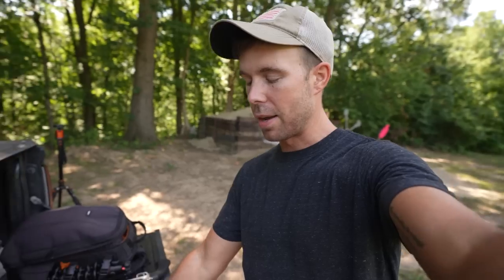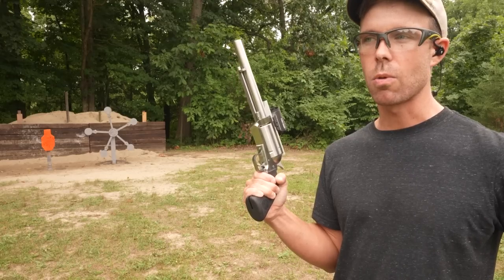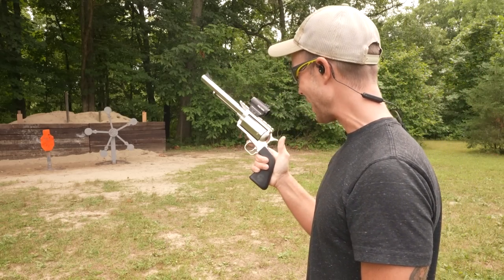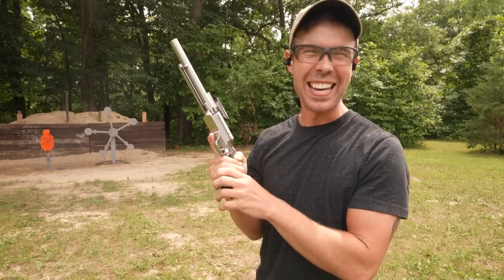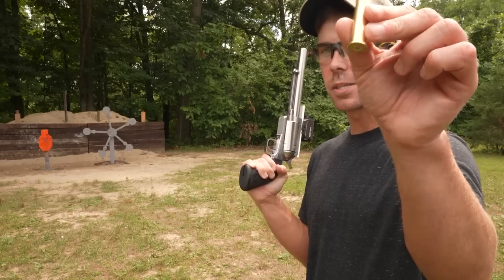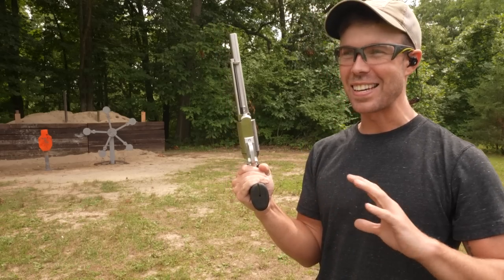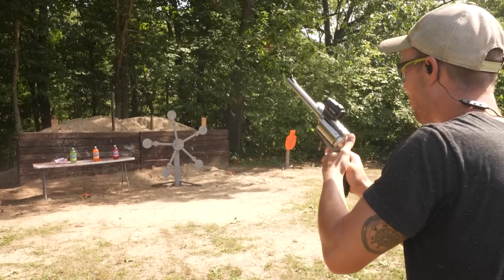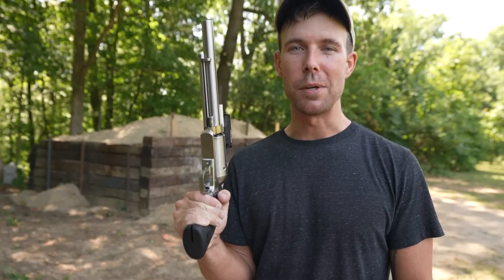The T-REX PISTOL!!!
The T-REX PISTOL!!! We have done several videos on The T-Rex Rifle, but Today we have the Magnum Research BFR 45-70 Revolver, aka The T-Rex Pistol... & it is a cannon!!